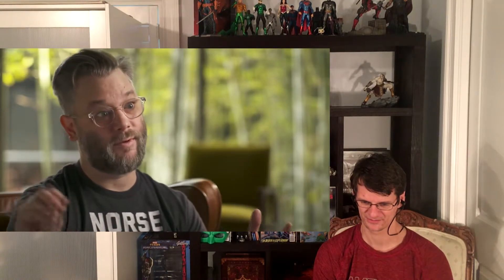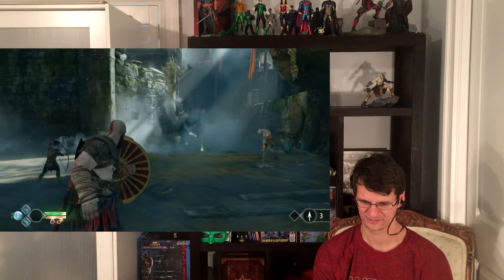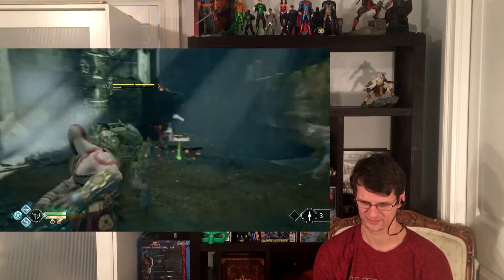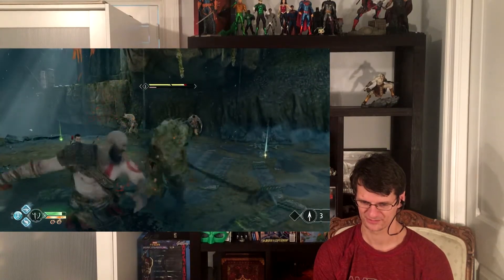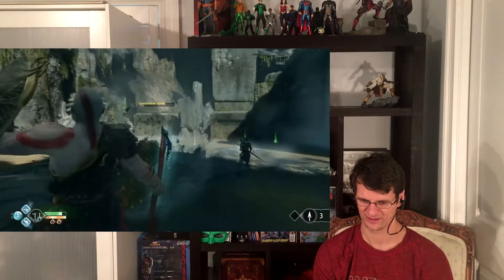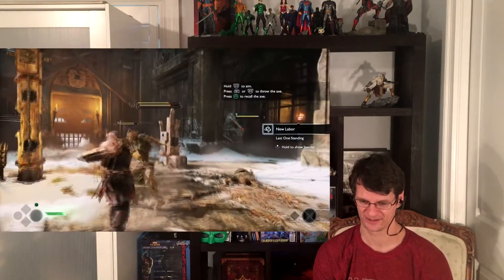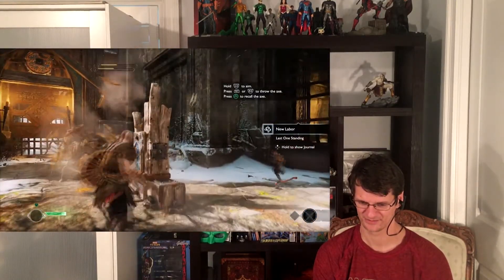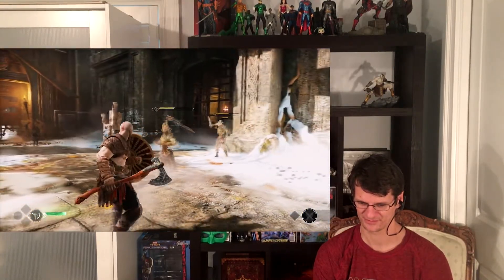God of War : Fight Your Way Documentary Reaction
Here's a look at the new fighting style for God of War (2018).